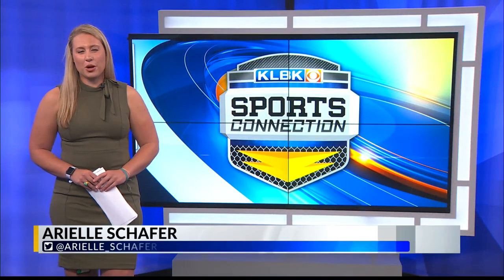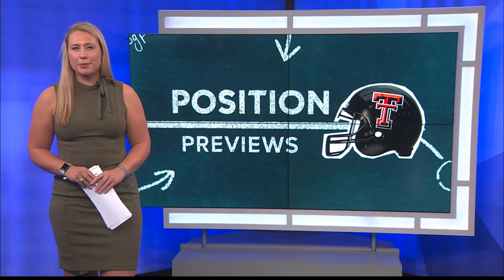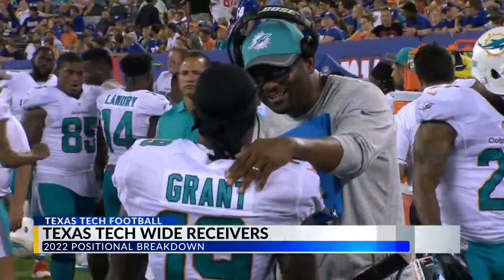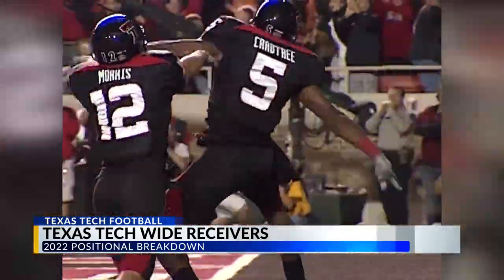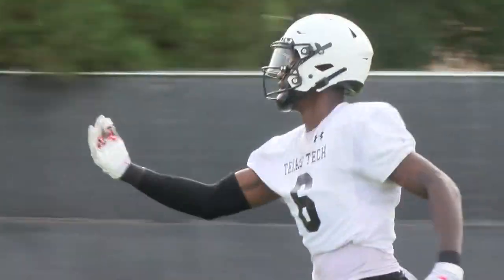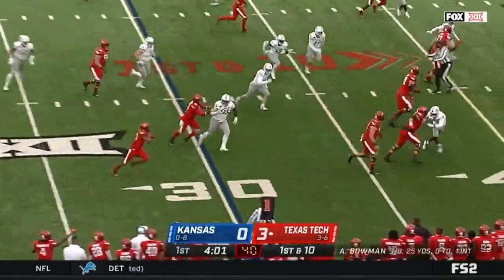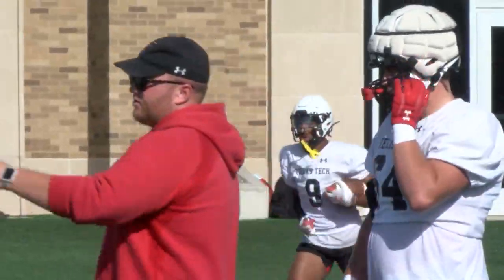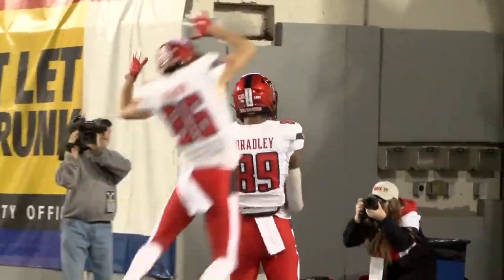KLBK Texas Tech Position Breakdowns: Wide Receivers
We continue our 2022 Texas Tech Football Position Breakdowns with the Wide Receiver Group. KLBK Sports Reporter Lauren Cottrell has more.